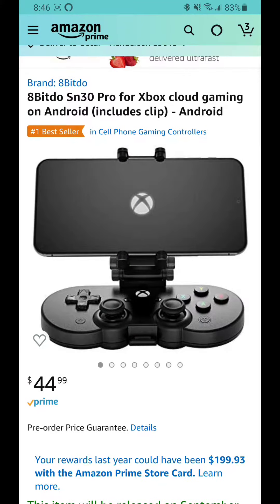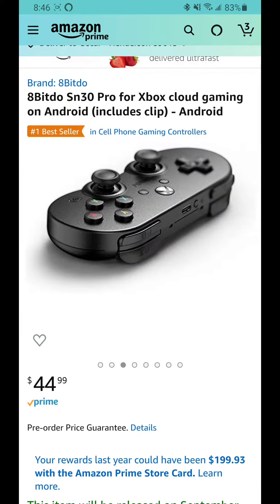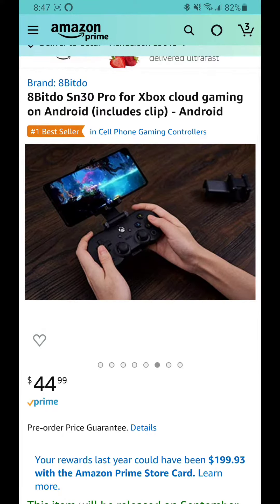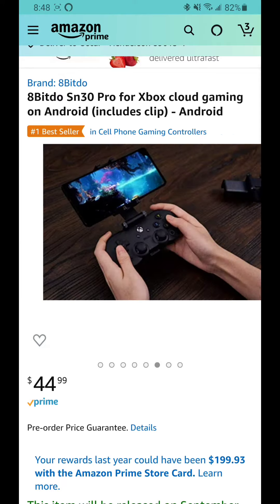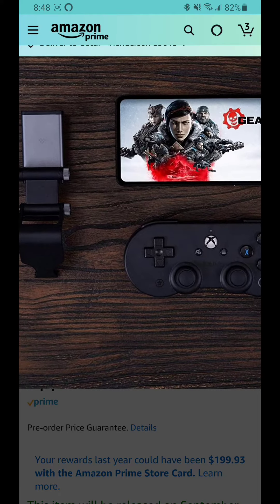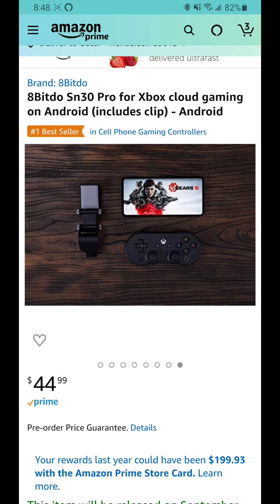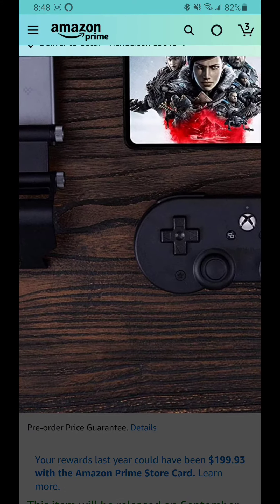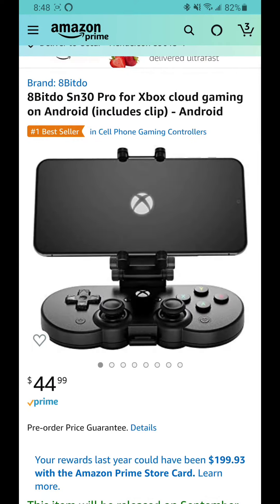8Bitdo SN30 Pro x Xbox reaction and thoughts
Just a quick take on why I find this controller fascinating.